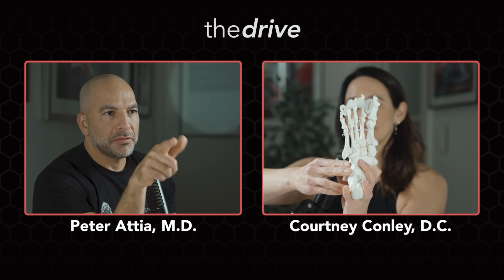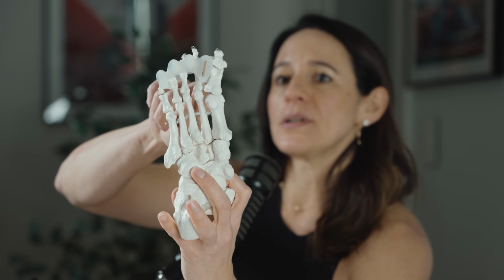The importance of prioritizing footwear that promotes natural foot movement and function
Get the 5 Tactics in My Longevity Toolkit and my weekly newsletter here (free)

This clip is from episode 296 ‒ Foot health: preventing common injuries, enhancing strength and mobility, & picking footwear with Courtney Conley, DC.

In this clip, they discuss:

- Tne importance of a wide toe box
- Ankle mobility in shoes
- Shoes with small heel-to-toe drops
- And more

About:

The Peter Attia Drive is a deep-dive podcast focusing on maximizing longevity, and all that goes into that from physical to cognitive to emotional health. With over 90 million episodes downloaded, it features topics including exercise, nutritional biochemistry, cardiovascular disease, Alzheimer’s disease, cancer, mental health, and much more.

Peter Attia is the founder of Early Medical, a medical practice that applies the principles of Medicine 3.0 to patients with the goal of lengthening their lifespan and simultaneously improving their healthspan.